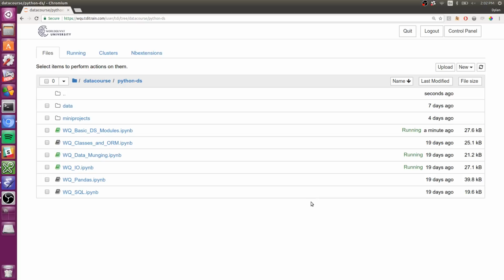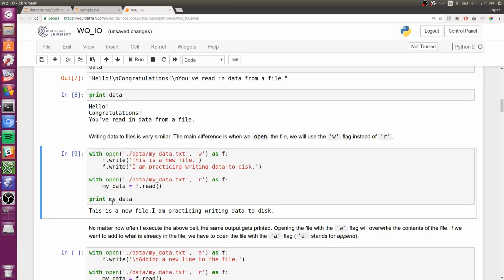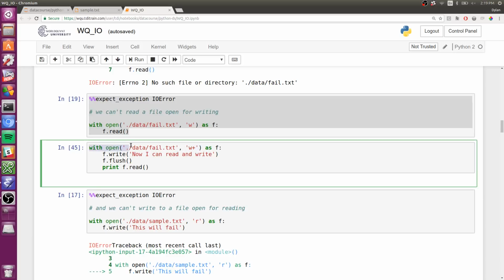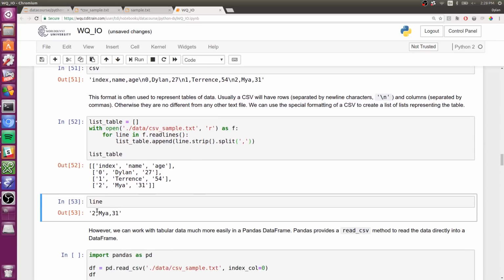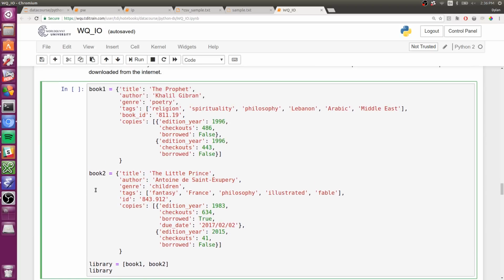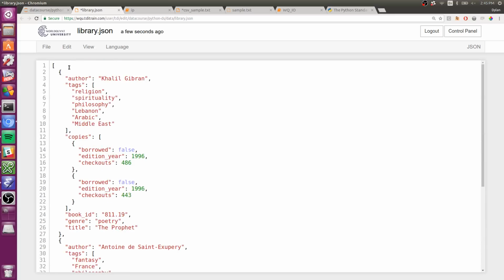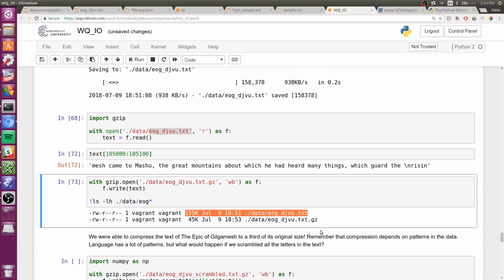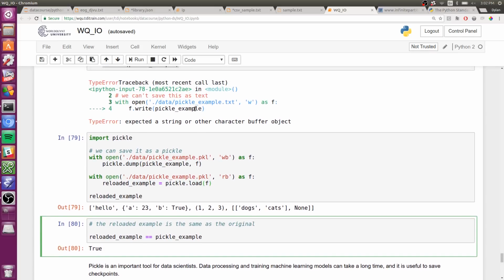Reading and Writing Data in Python